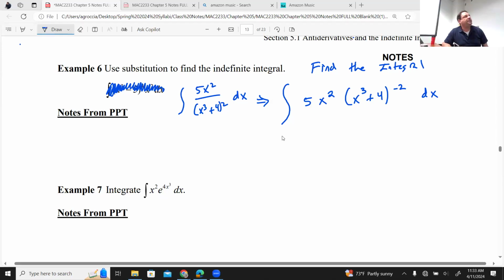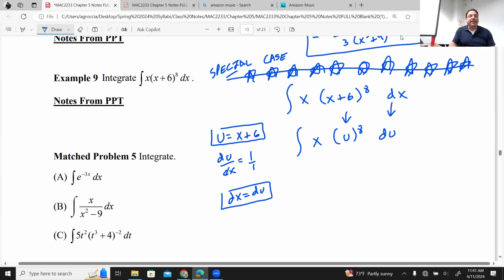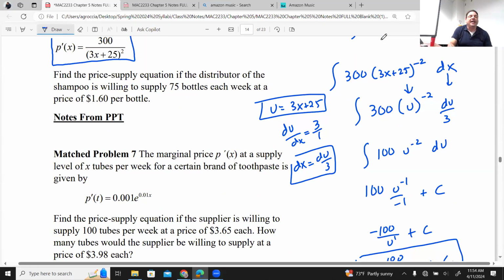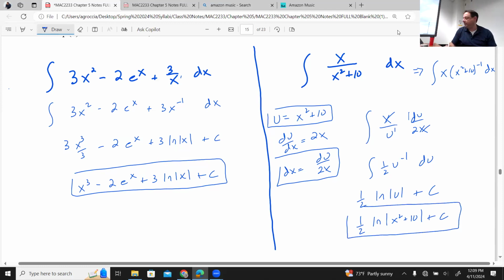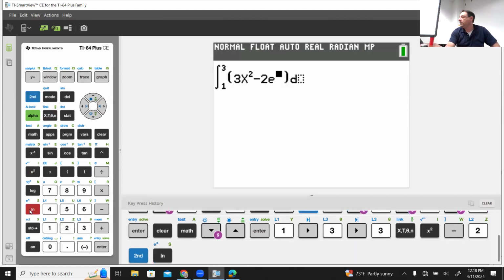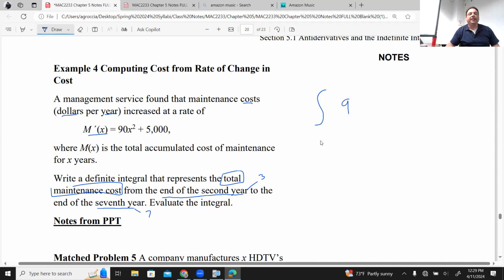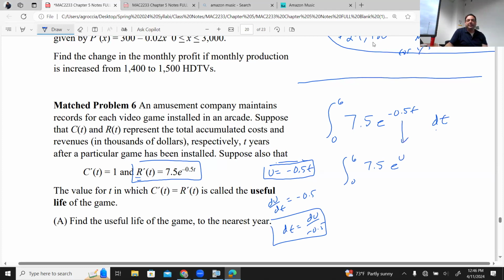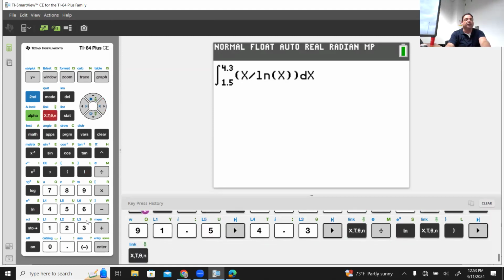MAC2233 Ch 5 Part 3 Definite Integrals